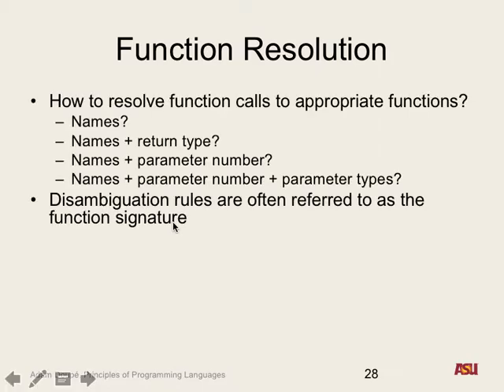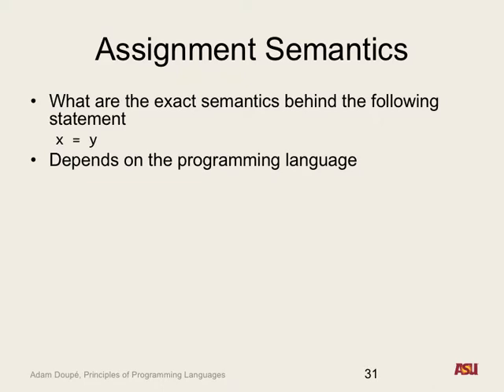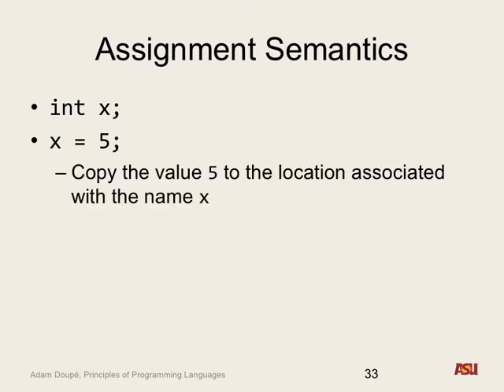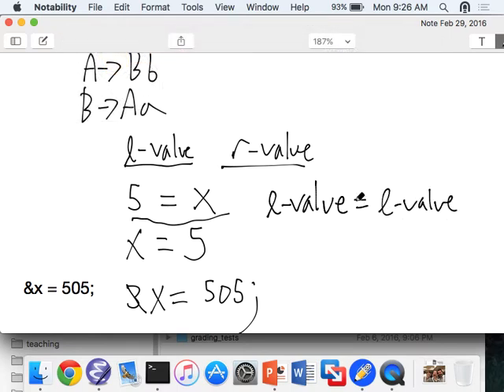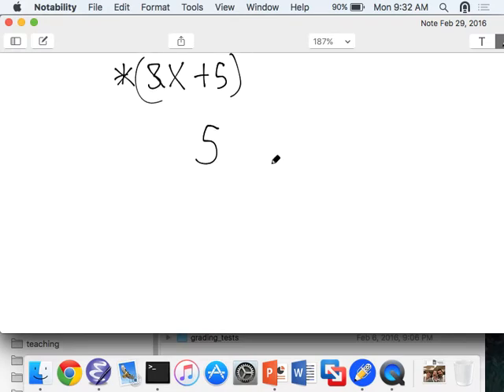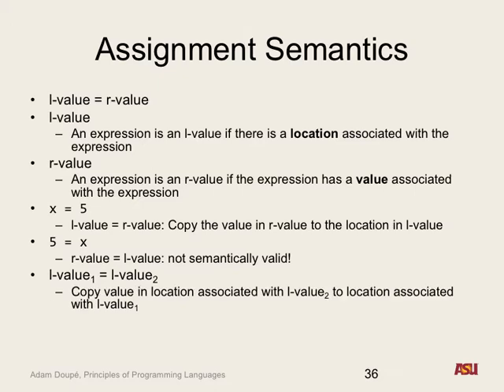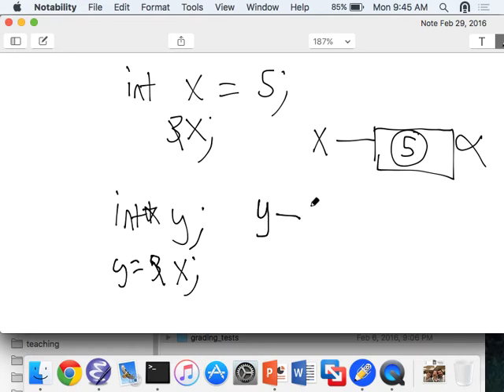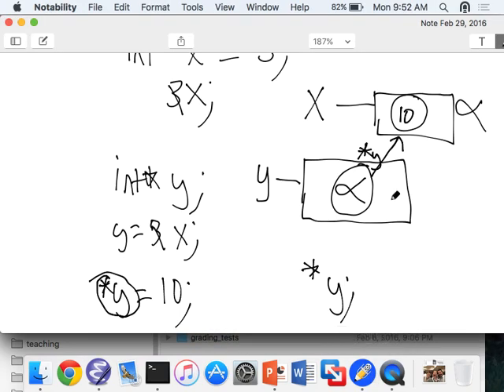CSE 340 S16: 2-29-16 "Semantics Pt. 5"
Recorded lecture for CSE 340 S16 on 2/29/16. We discussed dynamic scoping, function resolution, box and circle diagrams, and assignment semantics.